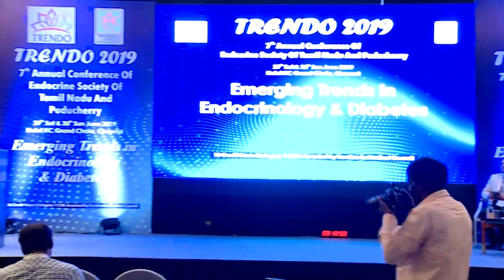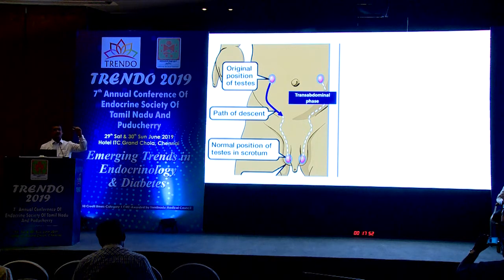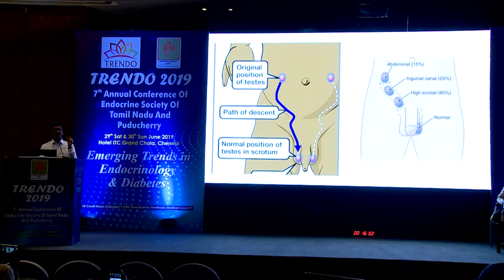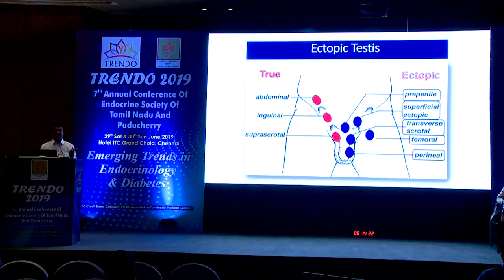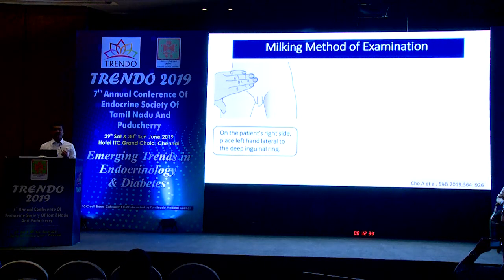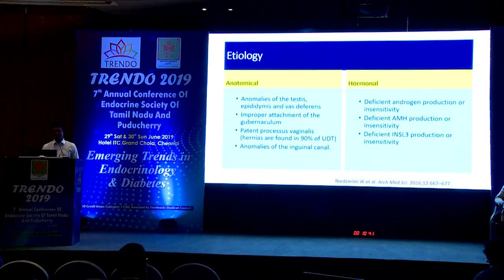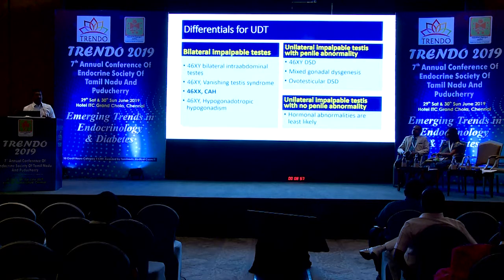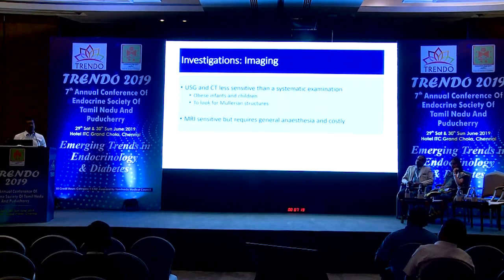Dr VIJAYA SARATHI - TRENDO 2019